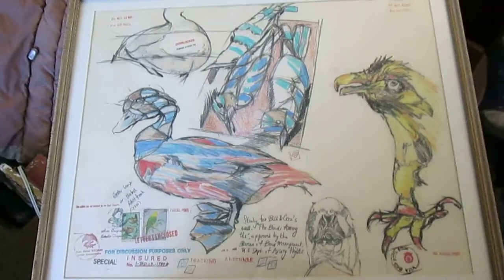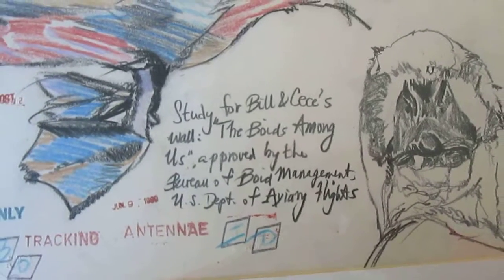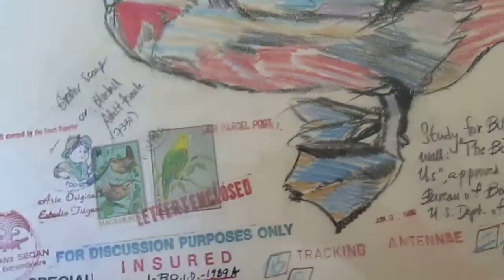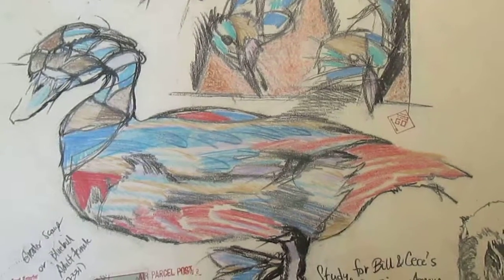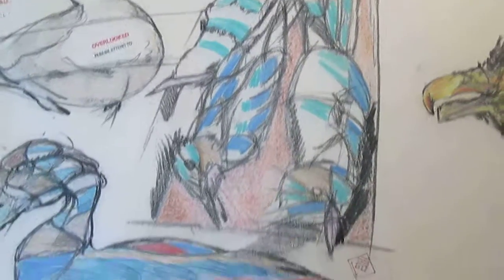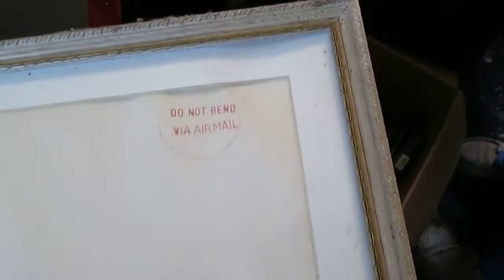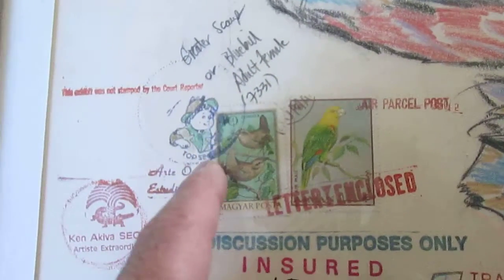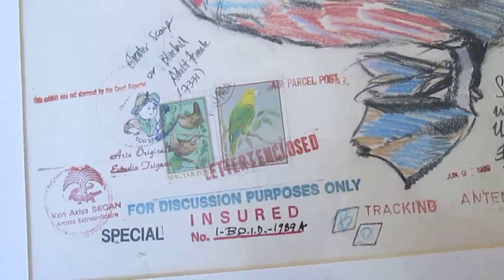Multi-image sketches of birds drawn at Burke Museum ornitholgoy lab' 89 © A K Segan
art, video © A K Segan
This can be viewed by any age viewer, and by any age pet, e.g. dogs (ARF!); furball/hairball-ejector screecher-creatures (cats); boids (e.g. parakeets, canaries, cockatiels); rabbits; aquarium fishies (e.g. lutefiskies and lutefisklettes; gefiltes and gefilte fishlettes, minnows, catfish, etc).
March 29, 2018: Seattle artist Akiva Ken Segan visited the home of former art studio neighbors Cap'n Bill Wickett & Ceice Cooney-Wickett, where Segan saw a drawing he'd drawn in 1989, which Segan had given the couple as a gift.
Segan says he has no recollection of doing this drawing but immediately recognized it as his work: the drawing style of the birds is immediately recognizable as his own. and all the writing, rubber stamps and postage stamps around the drawing are also part of Segan's style of the 1980's:
See this 16 min., 33 sec video of The Old Boid Needed a Holiday, a major drawing Segan made in Aberdeen, Scotland, 1987, when Segan was International Artist in Residence, Aberdeen Art Gallery, Scotland:
Segan recalls visiting the ornithology lab at the Burke Museum of Natural History, Univ. of Washington, once or twice prior to the first visit he made in Nov 1991 when he drew the wings on the first drawing of what became the Under the Wings Holocaust - anti-Fascism and tolerance education art series.
So he surmises these birds must have been drawn at the Burke back in '89, in particular the 2 birds seen lying down in a box in the upper center of this drawing.
Cecelia Cooney Wickett had an art studio, her husband Capitaine Billy had a photo studio, and Segan had an art studio in a multi studio bldg of artists & photographers in Seattle's Pioneer Square. Segan began working in a space there in '89. All the artists & photographers were evicted following the Feb. 28, 2001 "Nisqually" earthquake. as after the quake the Seattle city engineering dept yellow-tagged the building, which was on First Ave So near the Kingdome. The quake did what the artists thought the Kingdome implosion would do the year before in 2000:
See this 5 min., 26 sec compilation of tv news footage: